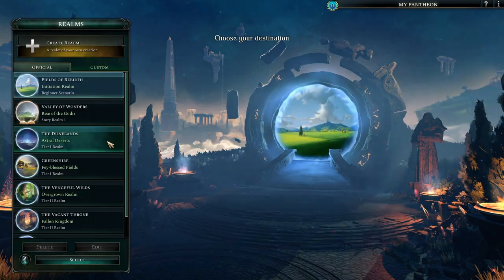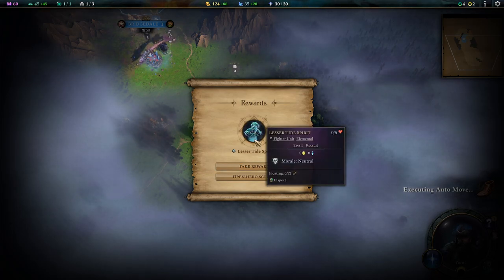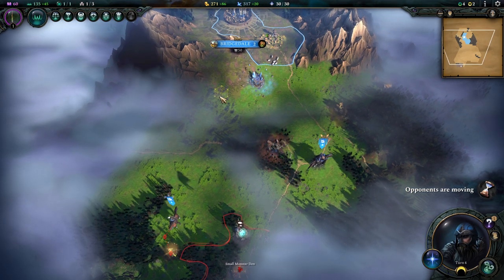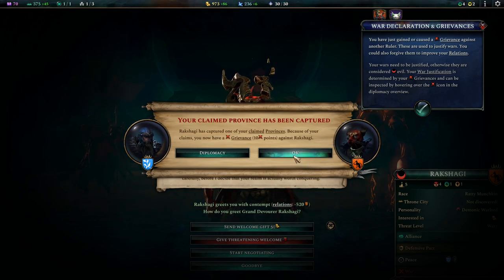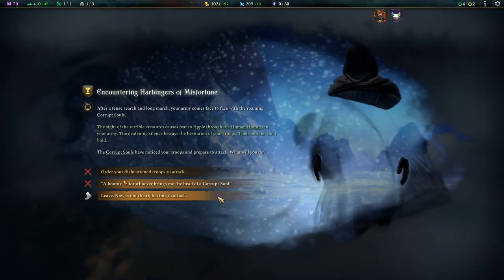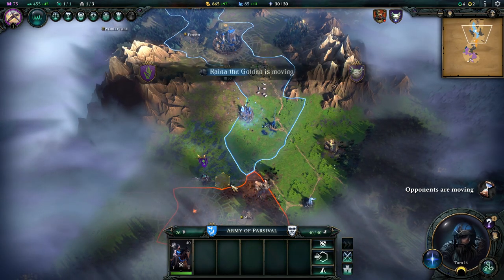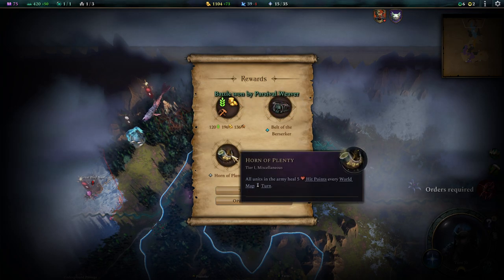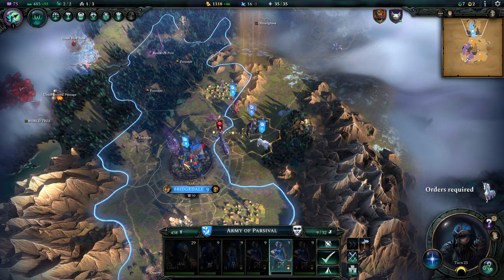Age of Wonders 4 EP #1 | Feudal Humans (Nature) | Let's Play!